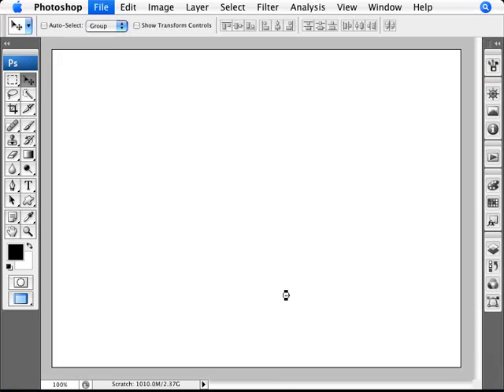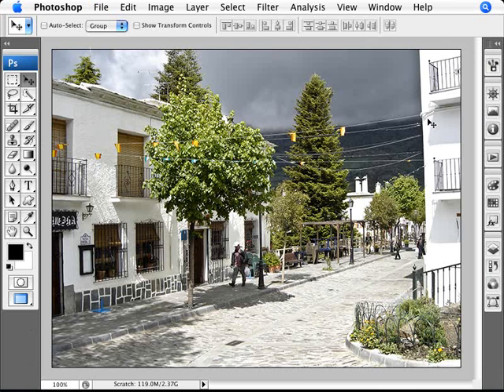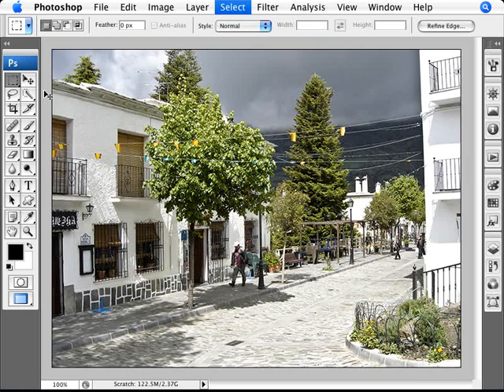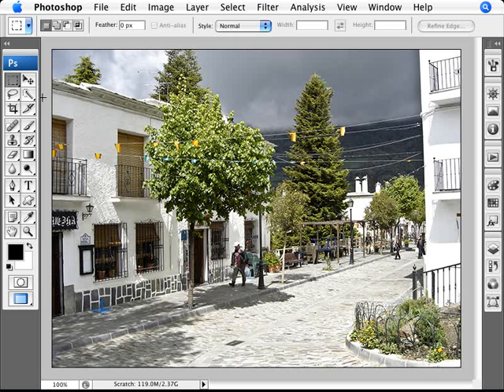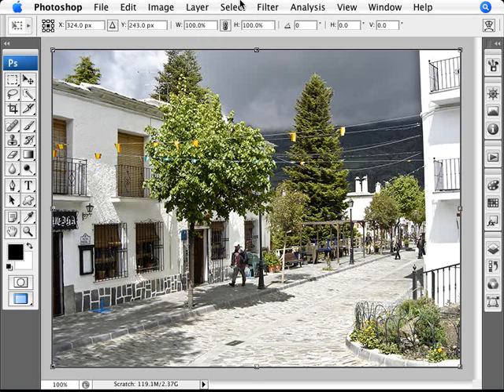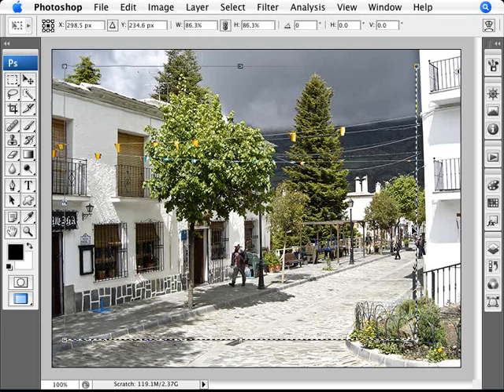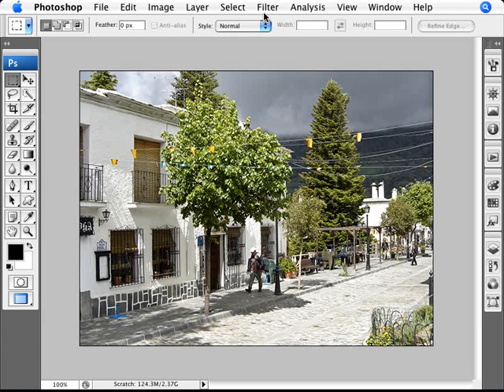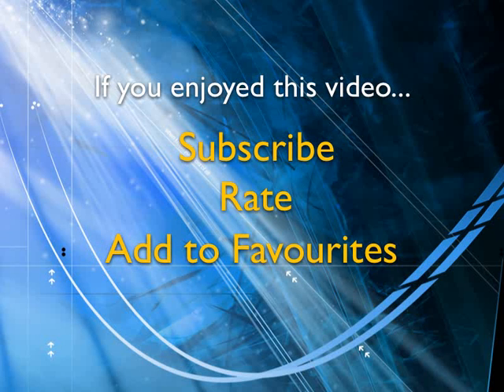Learn Photoshop - How to Retain Aspect Ratio in a Crop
Learn how to crop your photo maintaining the aspect ratio. Simple, yet often overlooked, we cover the use of the rectangular marquee tool and the transform selection command.